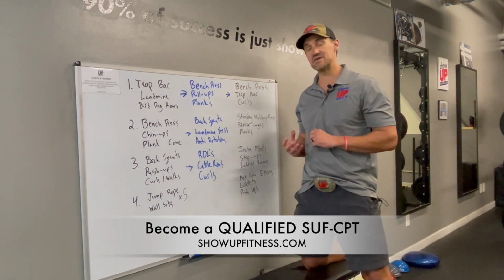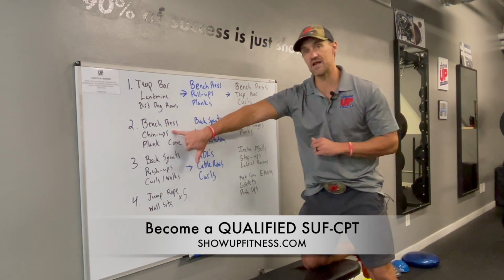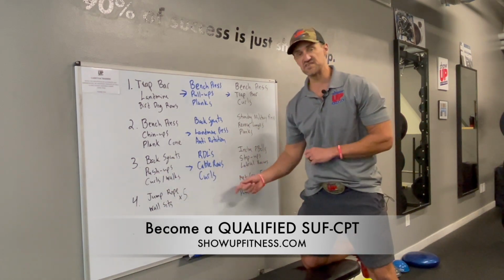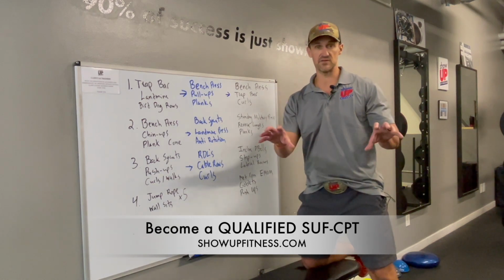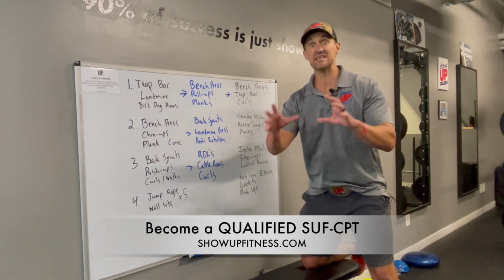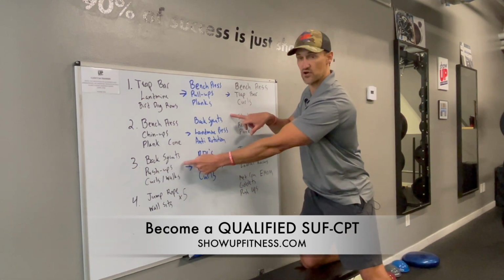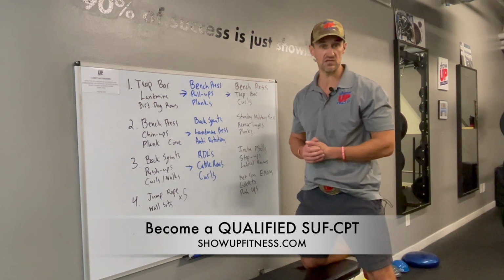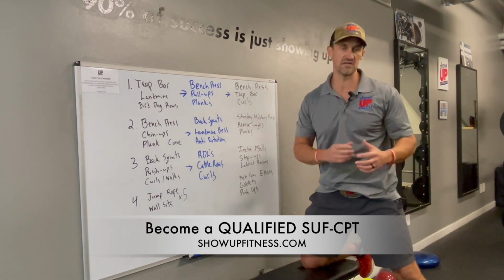How to program on the FLY | Client has a sore back | Show Up Fitness CPT The BEST fitness cert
Become a Trainer ONLINE w/ LIVE calls recorded on-demand with the Show Up Fitness APP and in-person in San Diego & Los Angeles w/in 2-months

How to Become A Successful Personal Trainer: